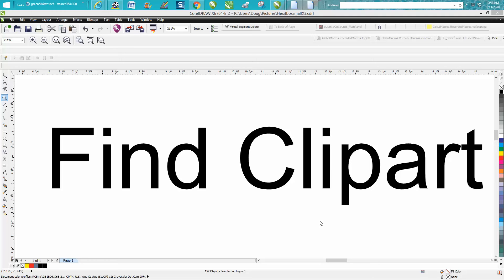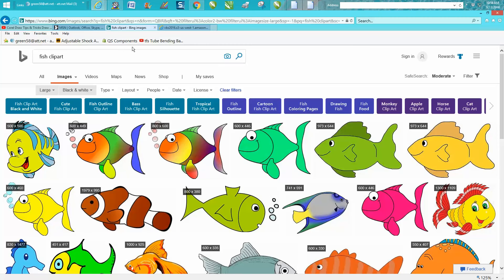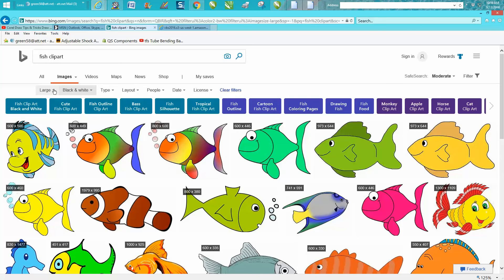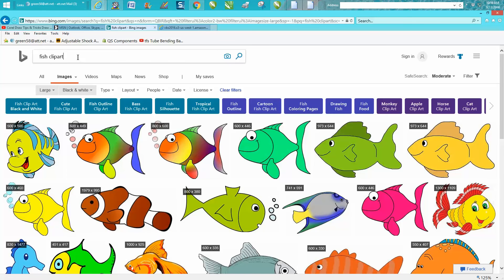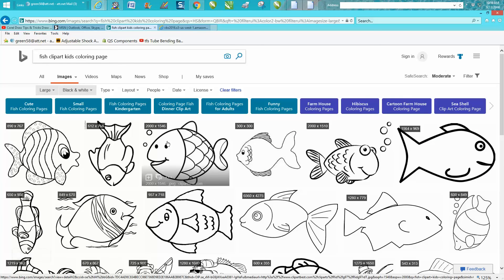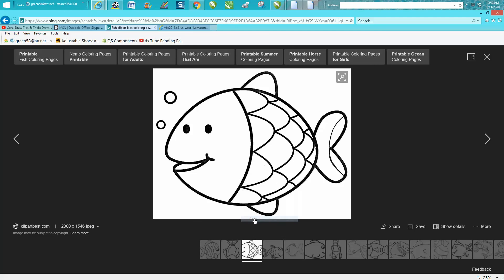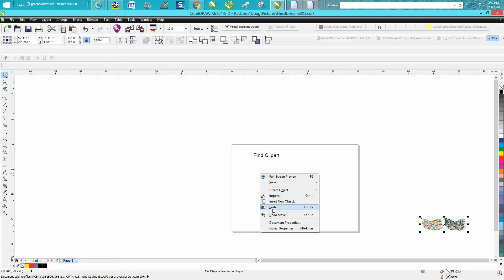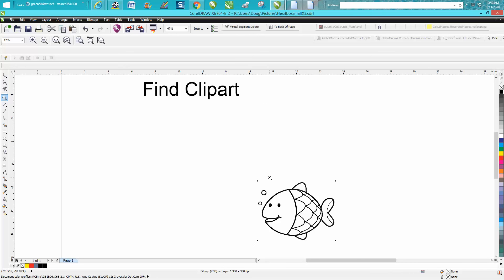Corel Draw Tips & Tricks Find Clipart maybe a better way